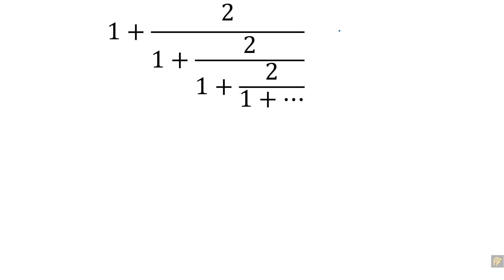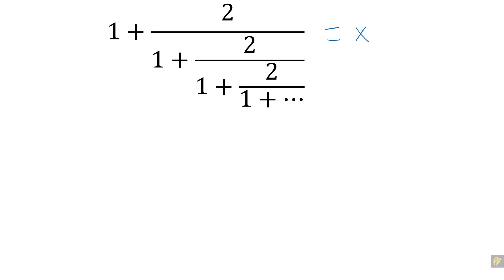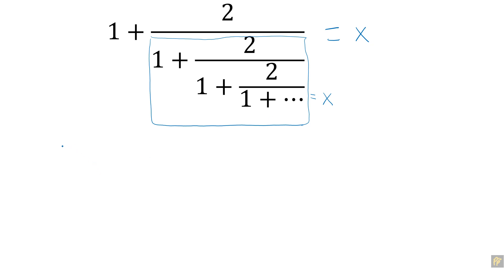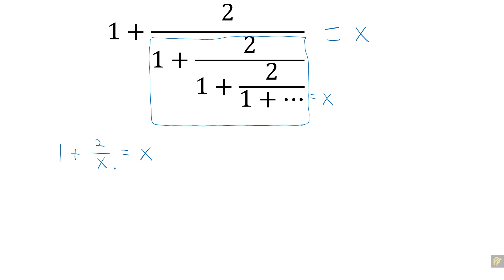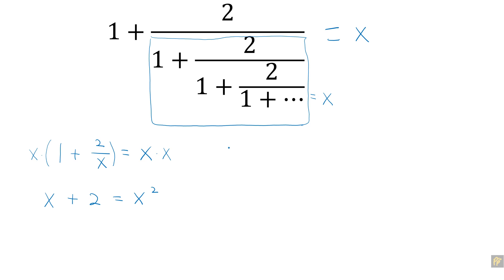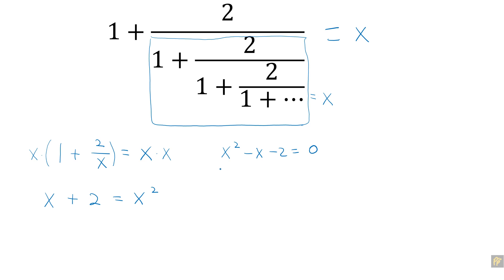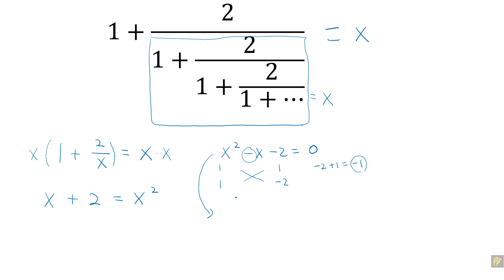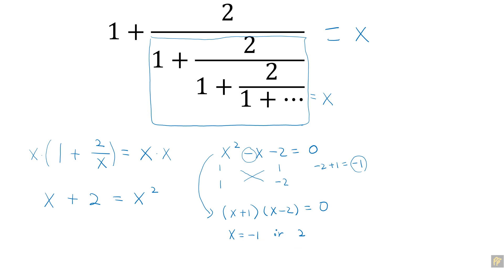Can you find the value of self-similar expression (1+2/(1+2/(1+2/(1+...)))?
Find the value of self-similar expression (1+2/(1+2/(1+2/(1+...)))!

Other Octave Tutorial Videos:

1. Getting Started for Absolute Beginners

2. Variables for Absolute Beginners

3. Vectors for Absolute Beginners

4. Matrices and Indices for Absolute Beginners

5. Matrix Operations for Absolute Beginners

6. Scatter and Line Plotting for Absolute Beginners

7. First 5 Things to Do For Productive Working Environment

8. Writing Scripts and Functions for Absolute Beginners

9. Save/Load Variables in Workspace and Use Variable Editor for Absolute Beginners

10. Plot different types of plots for Absolute Beginners

11. Conditional Statements for Absolute Beginners (Letter Grade Assignment)

12. For Loop Statements for Absolute Beginners (BMI Calculation)

13. Big Data Analytic Basics

14. While Loop Statements for Absolute Beginners (Countdown Timer)

15. Display Even or Odd Numbers Only

16. Plot Multiple Curves in Same Figure

17. Common Errors and How to Fix

18. Learn GNU Octave in 1 hr 30 min

19. Solve Polynomial Equations

20. Polynomial Curve Fitting

21. Make Animation

22. Solve Ordinary Differential Equations

23. Plot Square Wave Functions

24. Plot Solution of Laplace's Equation

25. Quit Infinite Loop